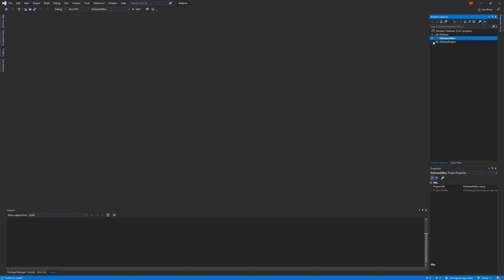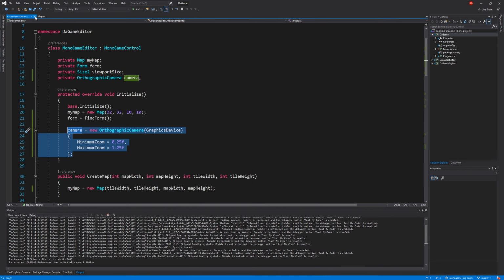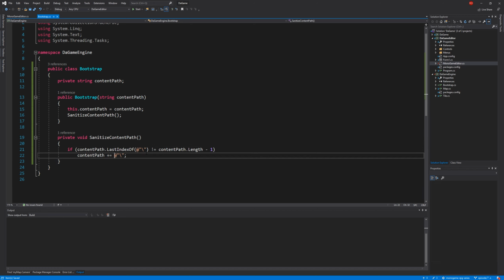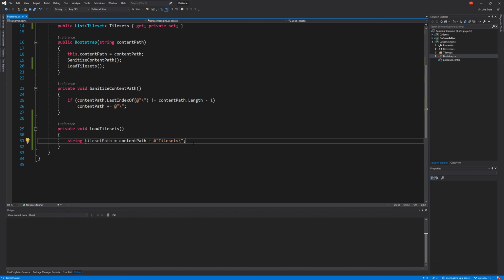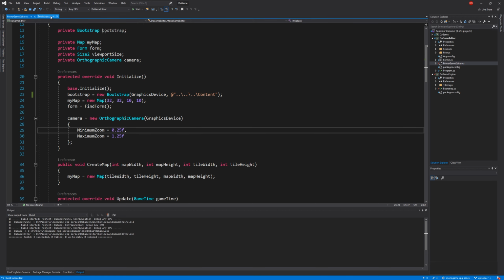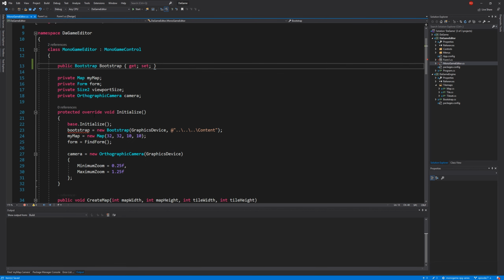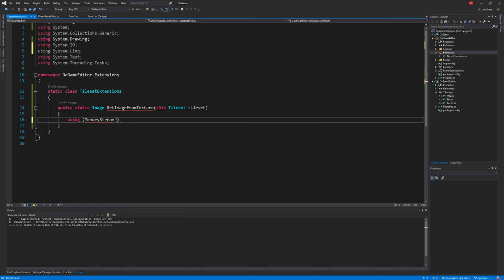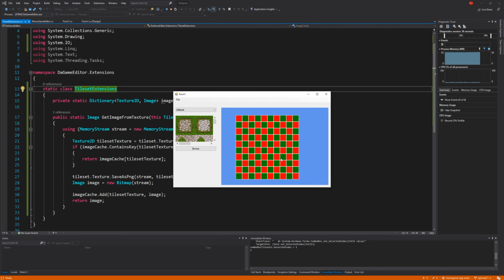Let's make a MonoGame RPG! #7 - Common Content Loading and Loading Multiple Tilesets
In this episode we set up a common bootstrapping class such that the game, and editor can load content in a more structured, consistent manner, and then proceed to do so with Tilesets with the ability to select and display one from a list those that were loaded.

Grab yourself a coffee, it's packed with content, and I look forward to eventually getting Tiles dropped in the next episode!